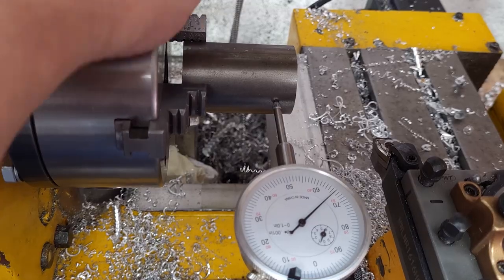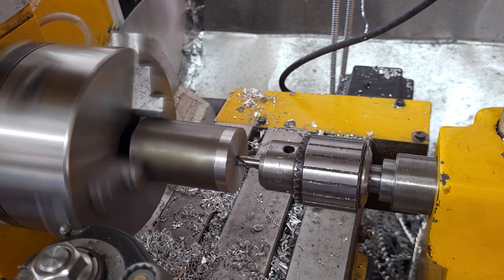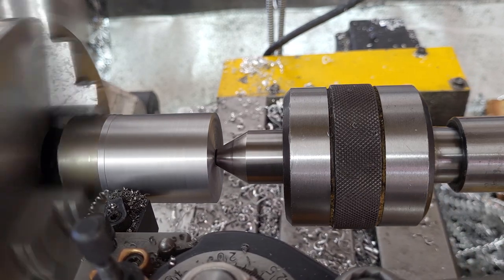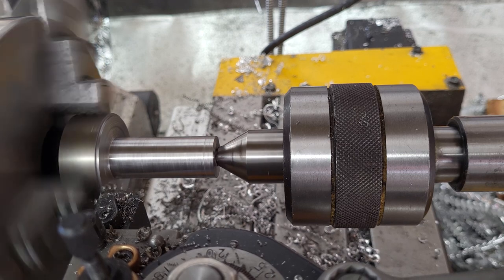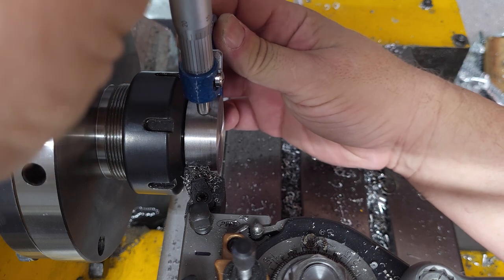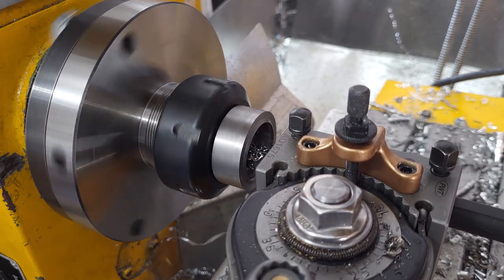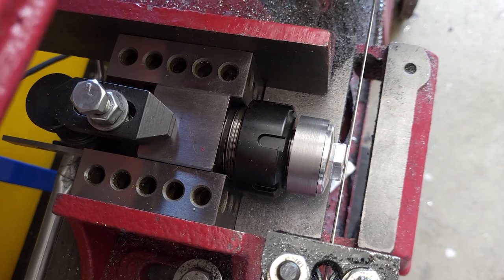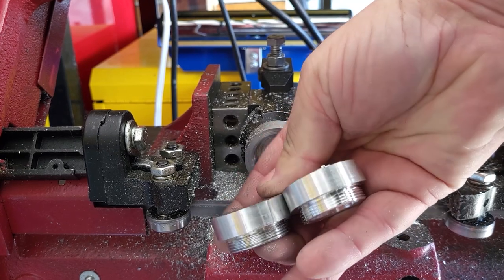Machining a Burman Oil Filler Cap on a LinuxCNC Metal Lathe - Part 2 - making a threaded fixture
I tried to make these parts a long time ago when they were not easily available and I did not have CNC. I completed a few but the process was so time consuming that I abandoned the project and I have had a drawer full of half-made billets ever since. Now that I have LinuxCNC on my ShopTask Lathe Mill Combo, I'm completing these as a learning exercise.

The part in question is Ariel Motorcycle part# 3341-52 , which is the oil filler cap for the Burman GB gearbox fitted to all models 350cc-1000c from 1952 to 1959, including the Red Hunter, Fieldmaster, Huntmaster and Square Four (Squariel).

The material used is Fortal offcuts purchased on eBay - this is some kind of 7000 series aluminum alloy.

The design has a 3/4" hex which is larger than the originals, which were cast with a draft angle and no spanner ever fit right.

This episode covers the making of a fixture to hold the billets by the thread for parting and machining the top.